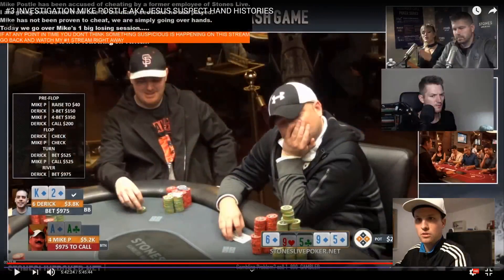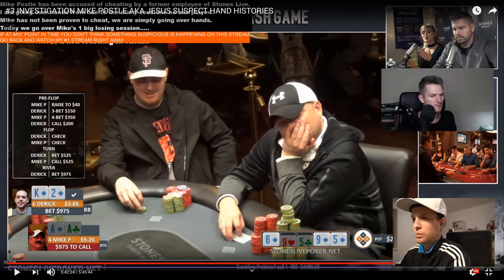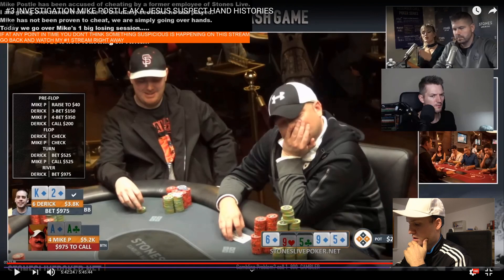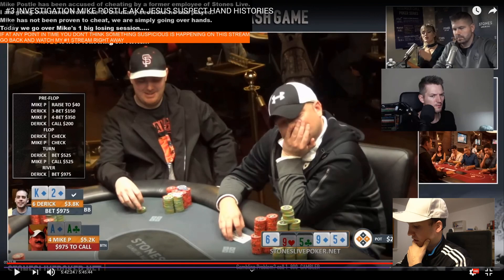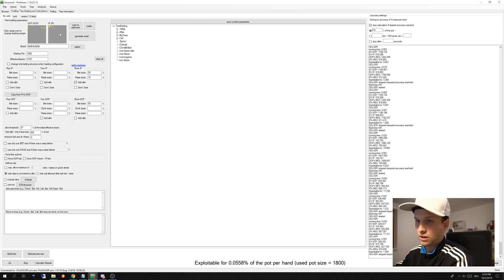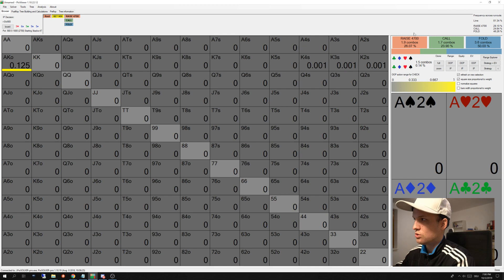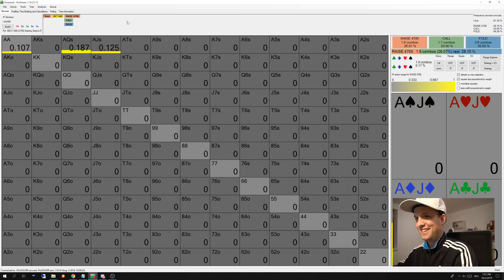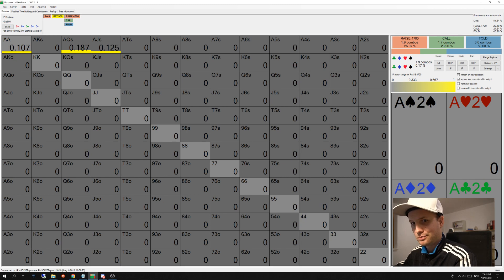MIKE POSTLE STUDYING (Parody)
Mike Postle has been accused of cheating at Stones Live Poker by a former employee, Veronica, aka "Angry Polak" on twitter. In this video, Mike is showing you how he goes in the the postle zone & how he is improving his game.

Andreas analyzes live poker hands from tv poker shows such as
Poker After Dark, EPT (European Poker Tour), High Stakes Poker, the World Series of Poker (WSOP),
the Aussie Millions, WPT (World Poker Tour) the Big One For One Drop and the Triton Super High Rollers.